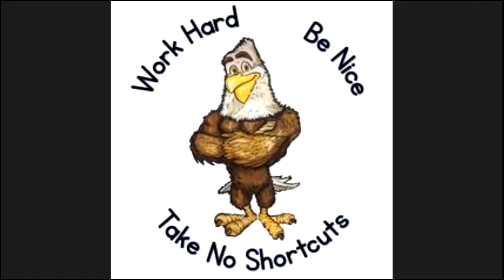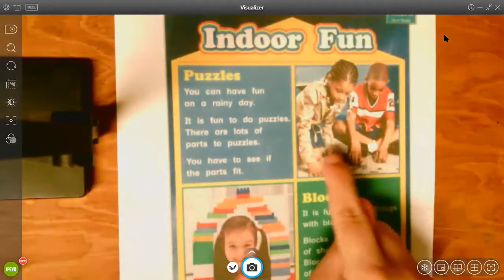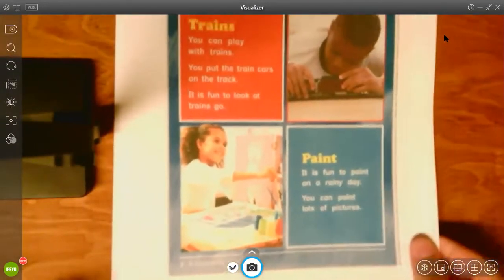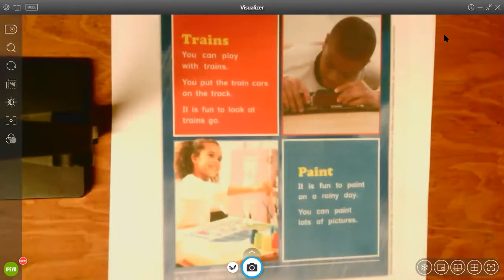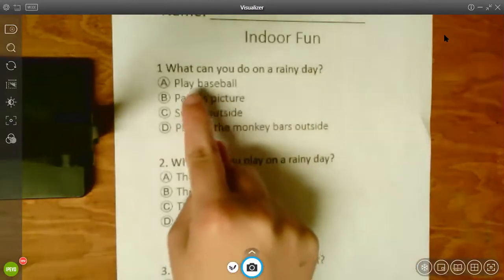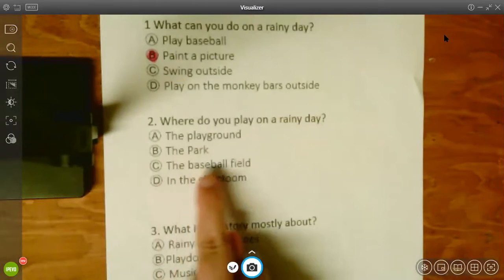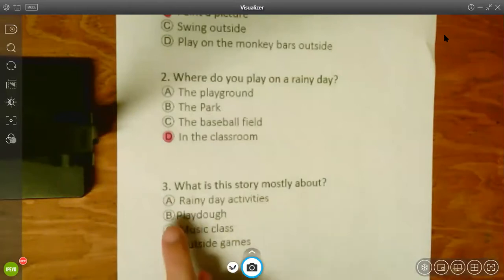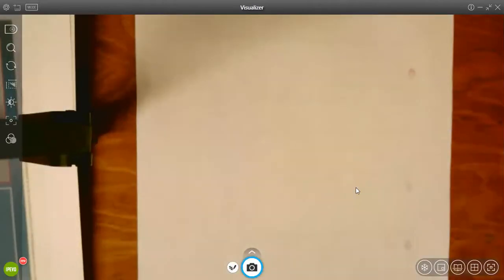Packet 3 Reading Comprehension Indoor Fun